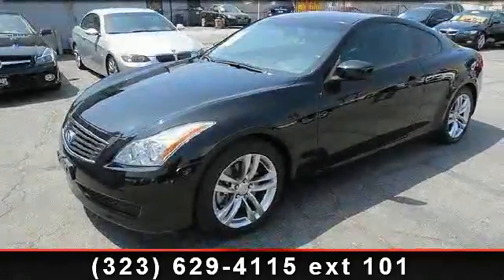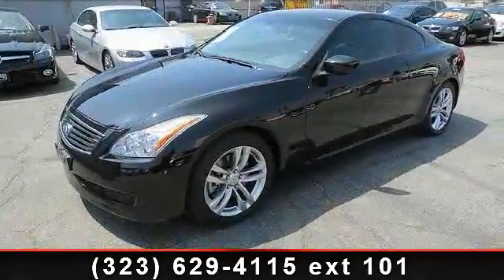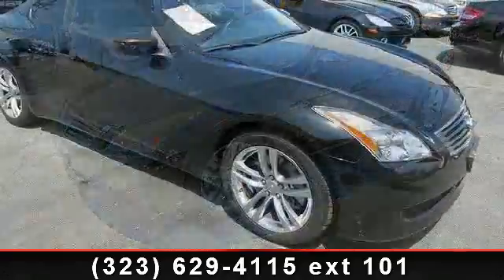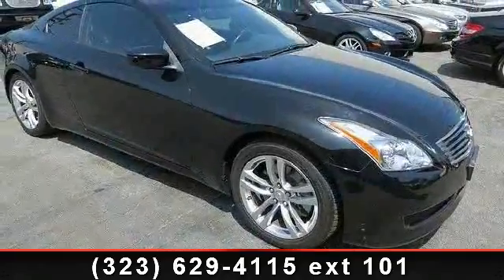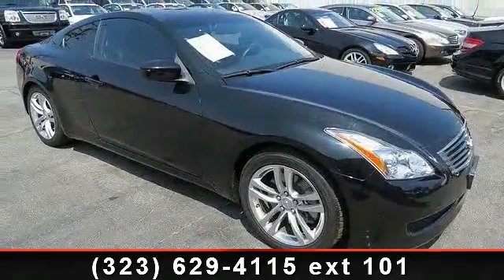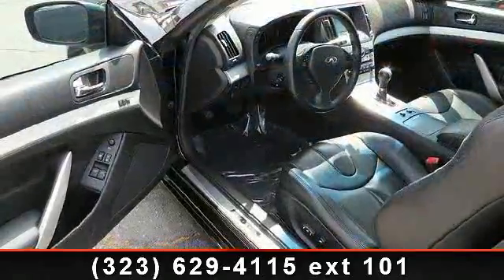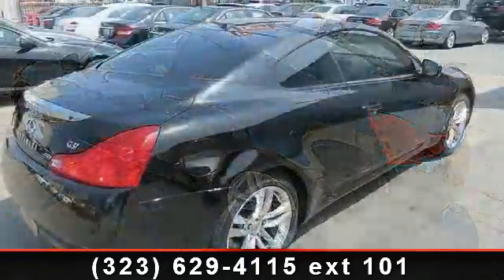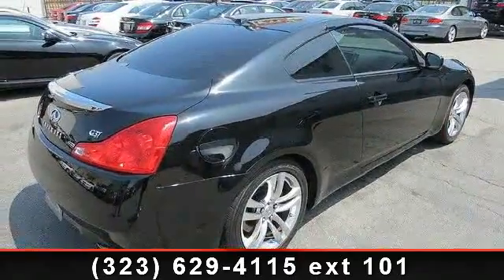2009 Infiniti G - Kays Cars - Los Angeles, CA 90004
*-*JOURNEY** REAR CAMERA *- *--* IPOD *-* CD CHANGER *-* ICE COLD A/C and A Mind Blowing Sound System and so much more TO List.. *-* All Exporter Are Welcome To Ship Out Of The U.S ,We Ship Domestic and International *-*-* We also offer a seven day trial/exchange on all our vehicles. Trade-ins are welcome and extended warranty of up to 4 years/ another 60k miles that are accepted by all Infiniti service facilities are available. *-*Se habla Espanol! Bad Credit OK! We work with over 350 different lenders!We have easy financing available Interest rates are as low as 1.99% OAC! .*-* Bad Or no Credit We have In-House financing available With No Prior Credit required.*-*-*-*-* CUSTOMER SERVICE IS OUR TOP PRIORITY *-*-*-*-* All vehicles subject to prior sale.We reserve the right to make changes without notice, and are not responsible for errors or omissions.All prices exclude government fees and taxes, any finance charges, and any emissions test charge.